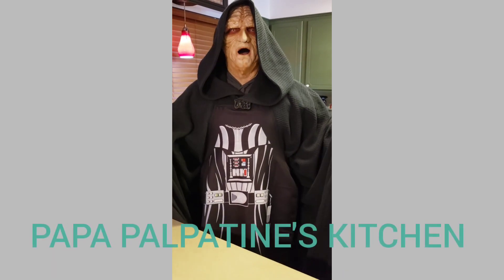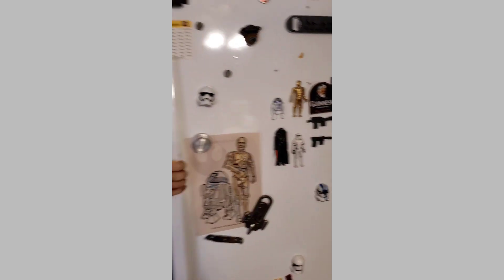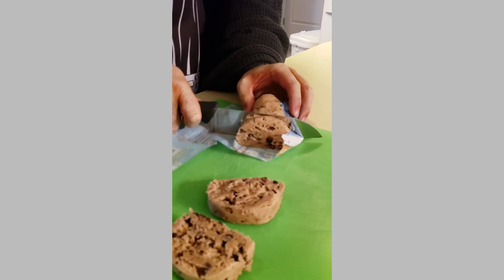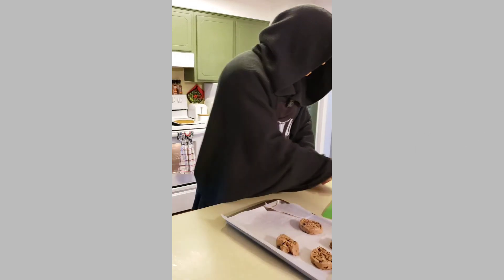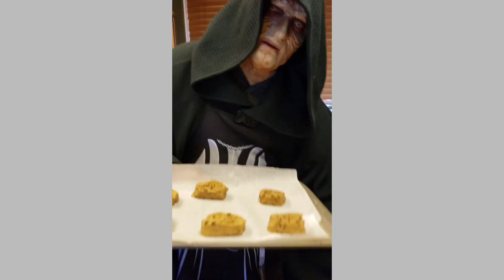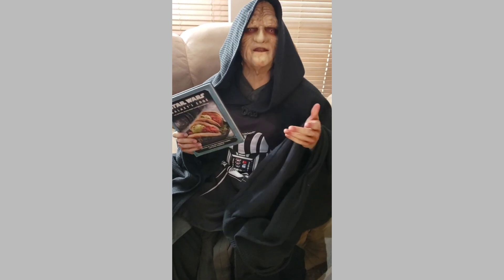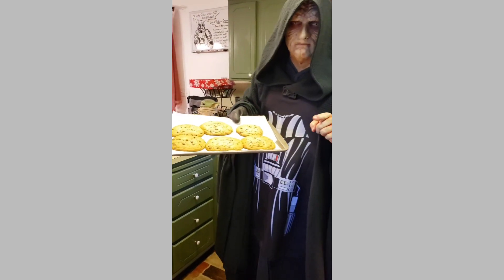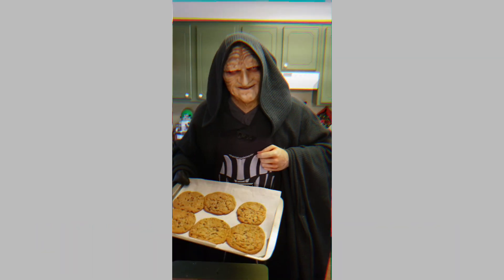Papa Palpatine's Kitchen: Dark Side Cookies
Today on 'Papa Palpatin's Kitchen", Emperor Palpatine shows you how to make his amazing Dark Side Chocolate Chip Cookies. They are sure to tempt any new Apprentice to join the Dark Side.

Cover Photo created by Danielle Bendinelli